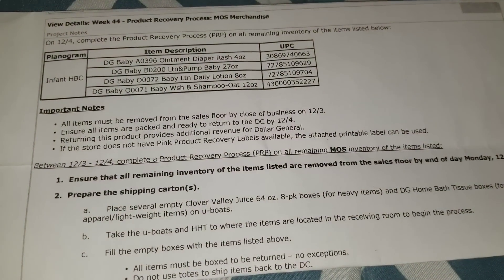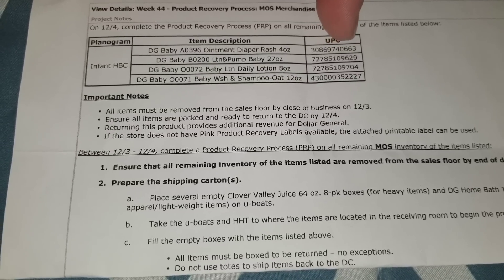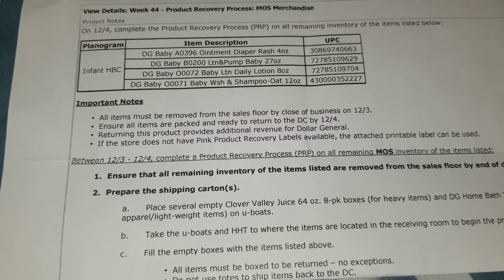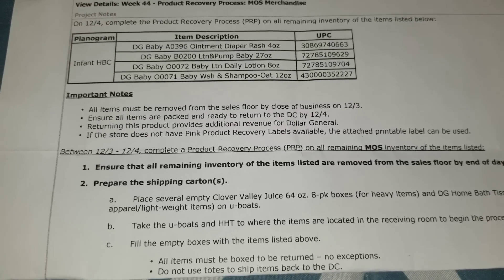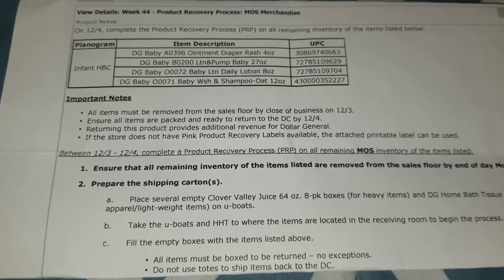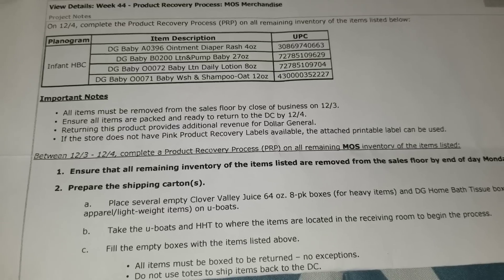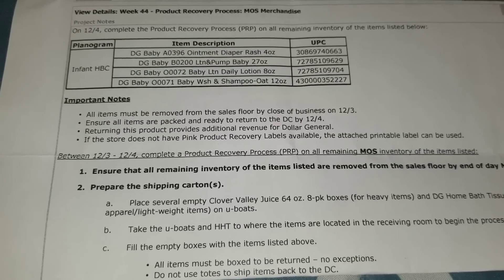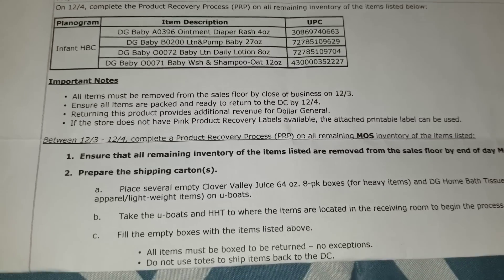12/4 Penny List | Dollar General Penny List 12/4/18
Dollar General Penny List for 12/4. DG Baby items for just 1 penny.